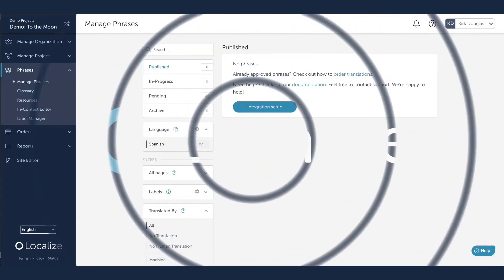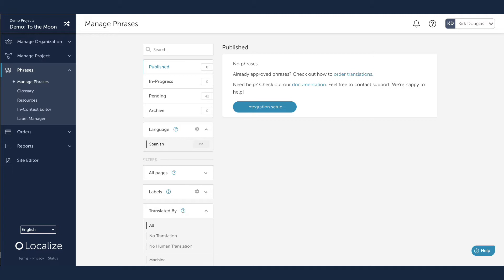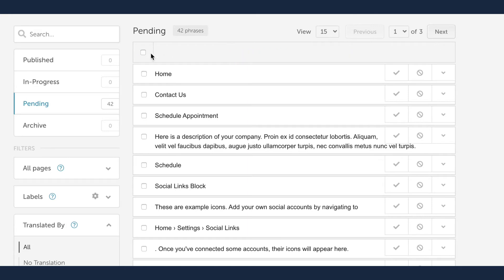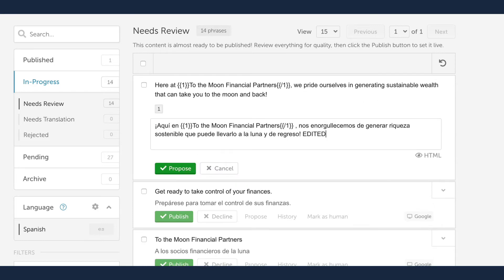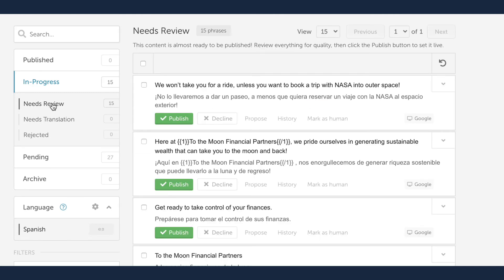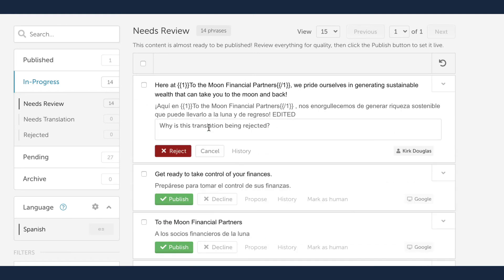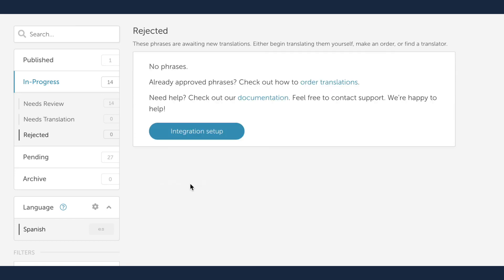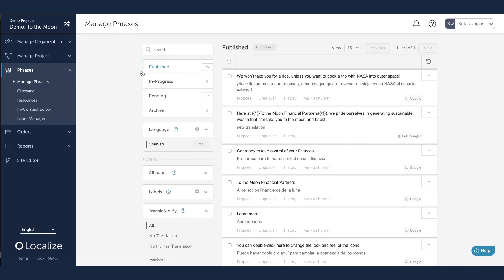In Progress Workflow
The In-Progress Workflow allows translation managers to review proposed translations before publishing.